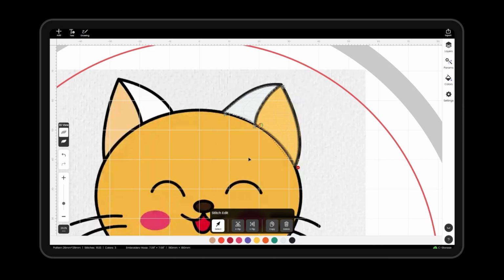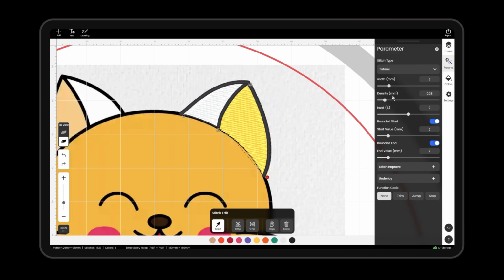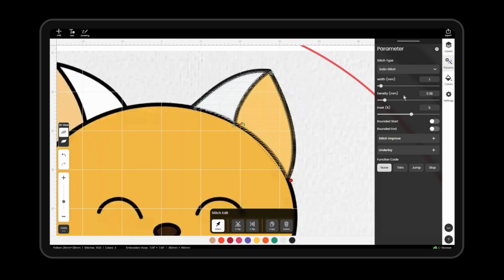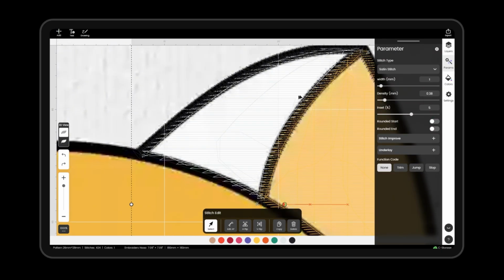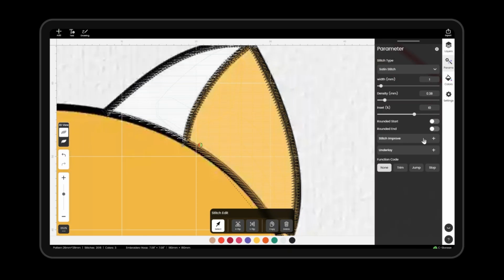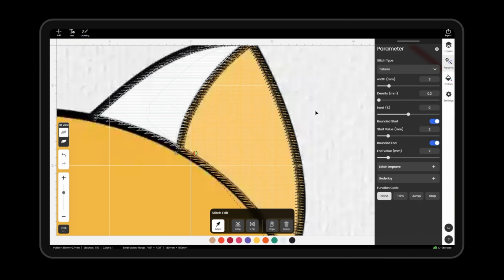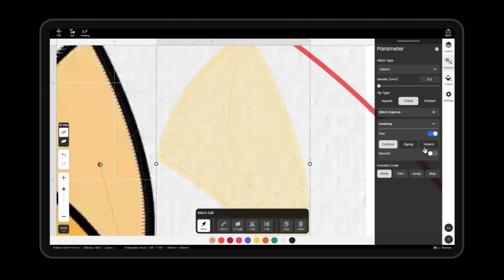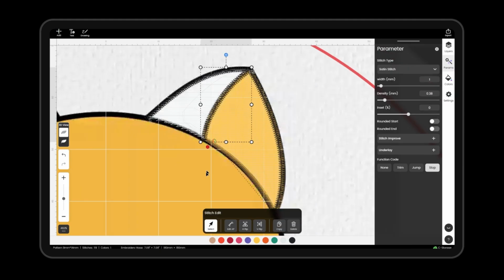Embroidery Digitizing Parameters Explained | Stitch Settings for Beginners (Institch Tutorial)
Embroidery digitizing parameters play a critical role in stitch quality, fabric stability, and the final embroidery appearance. Proper parameter settings help control stitch density, edge accuracy, fabric pull, and overall durability—especially when working with different stitch types and fabrics.

In this video, we walk through embroidery digitizing parameter settings step by step using a real design exaample. By comparing different stitch types and adjusting key parameters, you’ll see how each setting directly affects embroidery simulation and machine results.

This tutorial is designed for embroidery beginners, while also providing practical reference values used in professional digitizing workflows.

⏱ Timestamps
00:00 – Stitch Types Overview
01:02 – Stitch Length & Density Settings
01:52 – Offset & Smoothness Control
03:52 – Shrinkage Compensation Explained
05:00 – Underlay, Trim, Jump & Stop Settings

🧵 About Institch
Institch is a free, web-based embroidery digitizing software that requires no download or installation. You can use it directly online and always access the latest version through automatic updates.

Institch is beginner-friendly while still offering professional-level embroidery parameter control. More step-by-step tutorials and advanced digitizing guides will continue to be released.

If you’re learning embroidery digitizing or looking to improve stitch quality through better parameter control, this video will give you a solid foundation and practical reference.